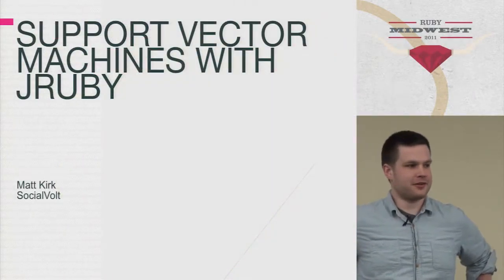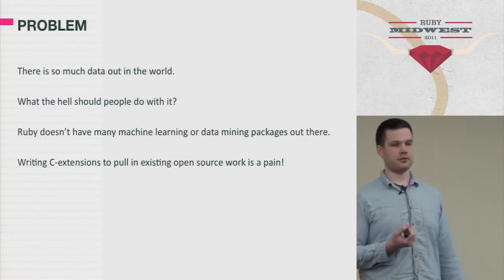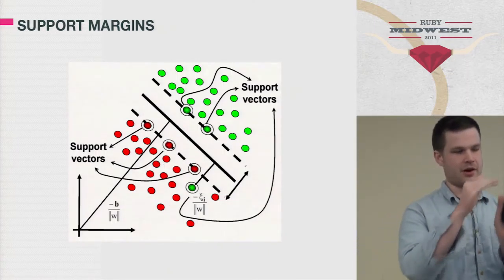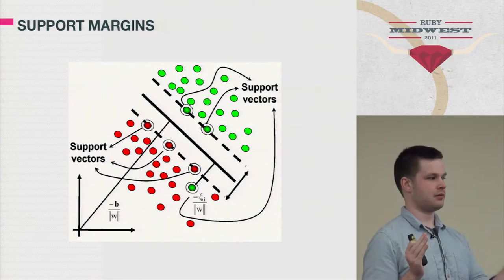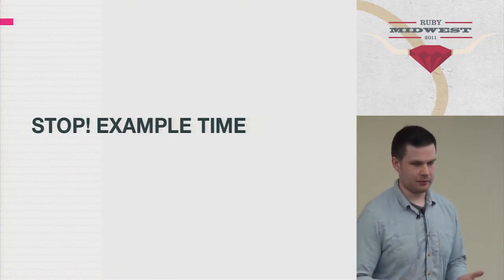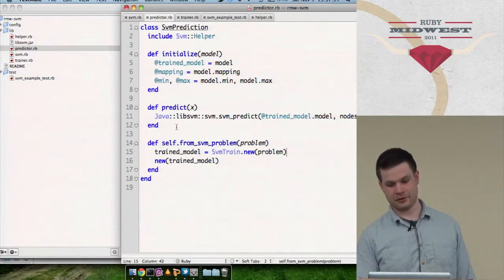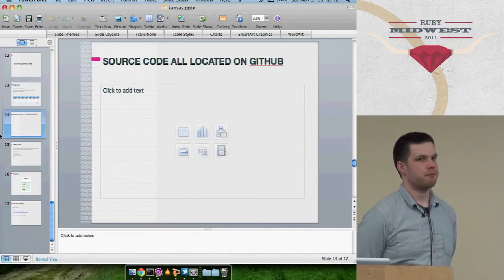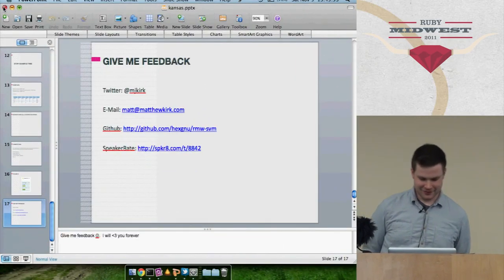Ruby Midwest 2011 - Recommendation Engines using Machine Learning, and JRuby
Recommendation Engines using  Machine Learning, and JRuby by: Matt Kirk

Ever wonder how netflix can predict what rating you would give to a movie? How do recommendation engines get built?
Well, it's possible with JRuby and it's fairly straight forward. Many engines are built purely on support vector machine regressions which map arrays of data onto a classifier, like a star.
In this talk I'll explain how support vector machines are built, and how do make a simple movie prediction model all in JRuby.